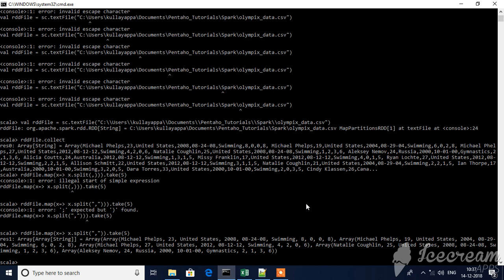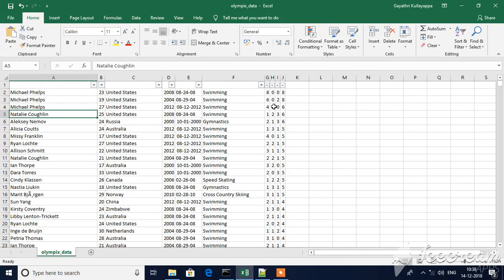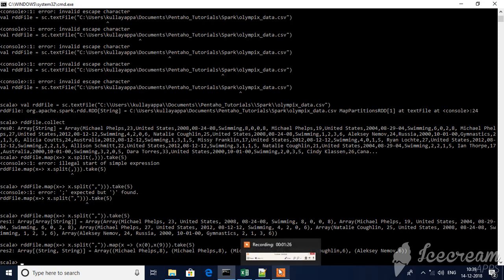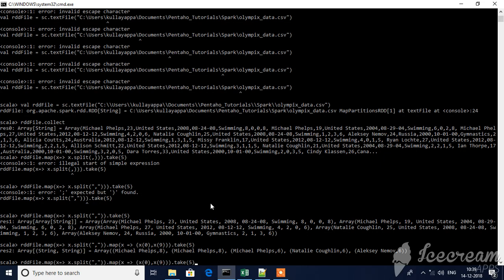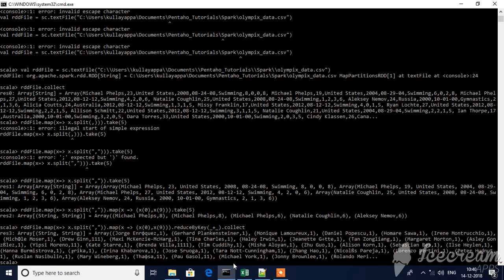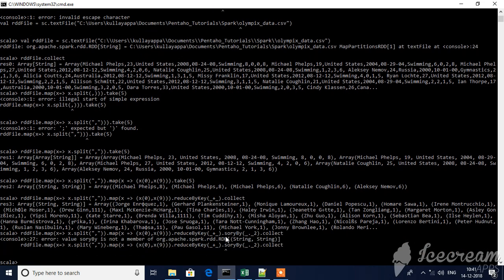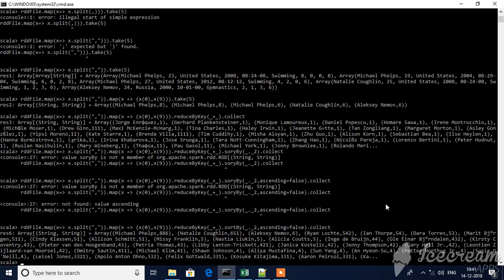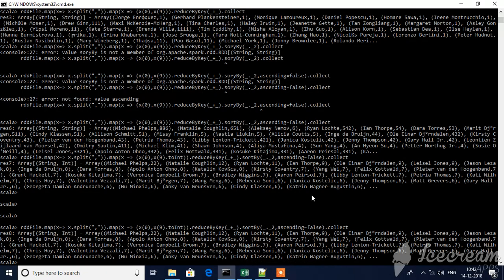Working with Spark RDD , working with Sample Data - Example2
This video explains how to work with RDDs and few transformations in Spark